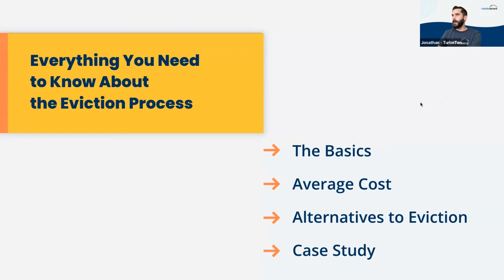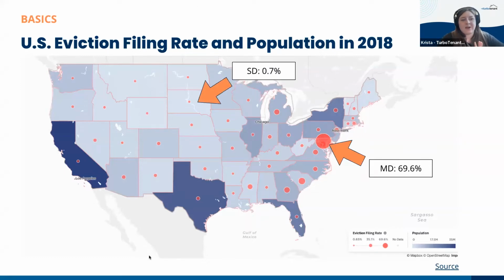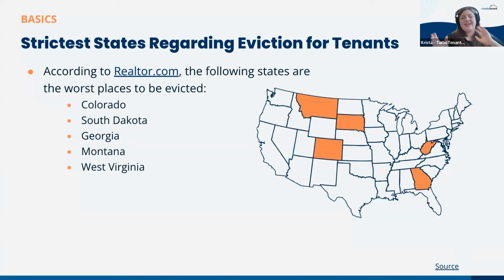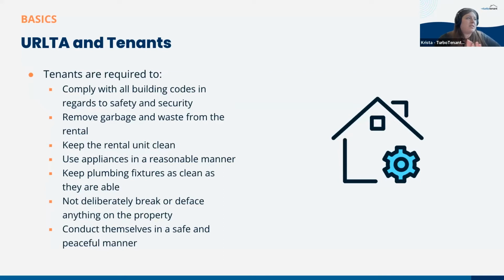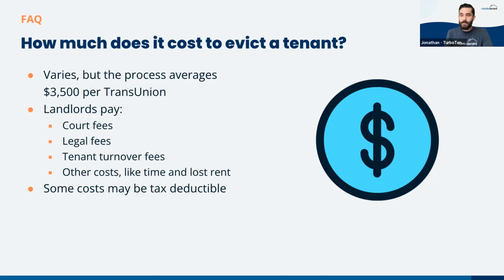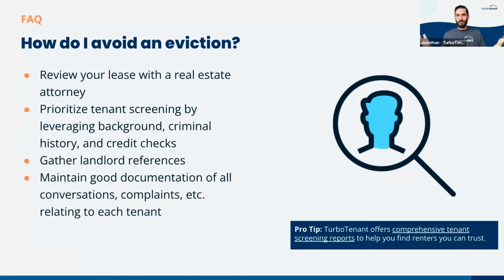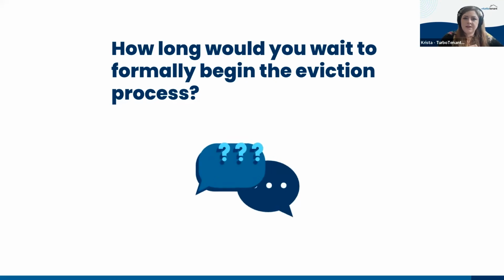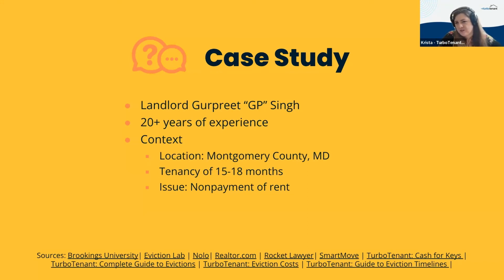The Complete Guide to Evictions | A TurboTenant Webinar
No one enjoys the eviction process, but it’s an unfortunate necessity after you’ve exhausted all other options to resolve important issues with your renter.

Join the TurboTenant Education team for a deep dive into the eviction process, complete with an interactive case study from an established landlord.

This recording features Session 2 of our evictions webinar, combined with the case study from Session 1.

► For more information and to sign up for the next TurboTenant webinar, please

Learn more about TurboTenant and how we can help you become a master landlord!

Chapters:
00:00 - Intro
01:03 - Overview
01:18 - What is an Eviction Notice?
03:23 - Pay or Quit Notice
03:51 - Notice to Comply or Quit
04:49 - Unconditional Quit Notice
05:37 - Poll 1: How many eviction notices do landlords across America file in a typical year?
07:31 - U.S. Eviction Filing Rate and Population in 2018
10:24 - The Impact of Eviction - Landlord
11:31 - The Impact of Eviction - Tenant
13:46 - Strictest States Regarding Eviction for Tenants
18:55 - Common Reasons for Eviction
20:48 - What requirements change from state to state?
21:44 - The Uniform Residential Landlord and Tenant Act (URLTA)
22:29 - URLTA and Tenants
23:07 - The Eviction Process in 5 Steps
26:16 - Regaining Property
26:35 - FAQs
27:51 - FAQ 1: How long does the eviction process take?
30:20 - FAQ 2: Can I recoup unpaid rent?
32:30 - FAQ 3: What if my tenant leaves personal items behind?
33:12 - FAQ 4: Are there alternatives to evicting a tenant?
37:43 - FAQ 5: How do I avoid an eviction?
40:09 - Case Study 1 - Landlord Gurpeet “GP” Singh
42:30 - Poll 1: How long would you wait to formally begin the eviction process?
54:30 - Poll 2: After receiving the court’s money judgment, what would your next step be?
58:34- Case Study 2 - Landlord Brendan Nally